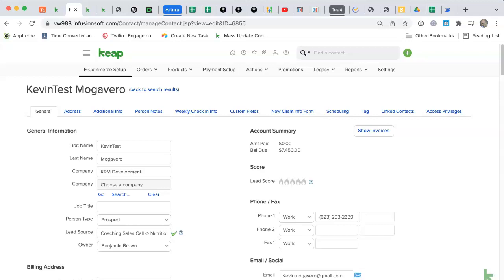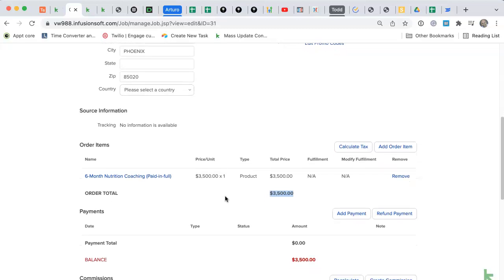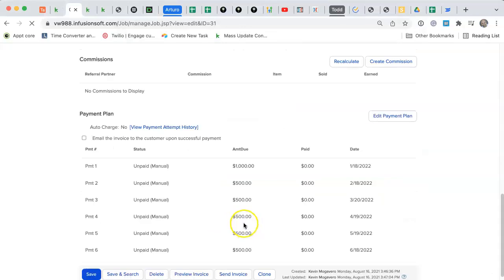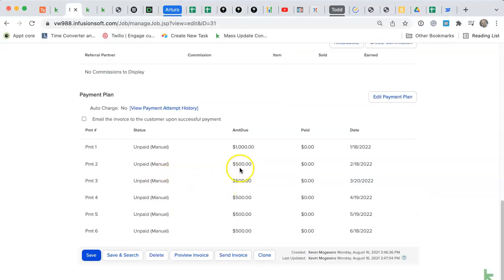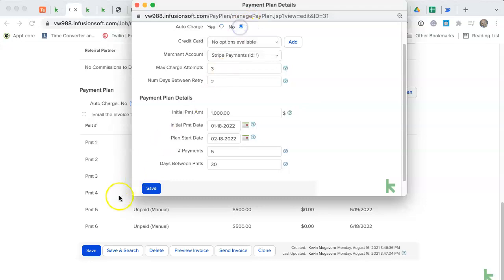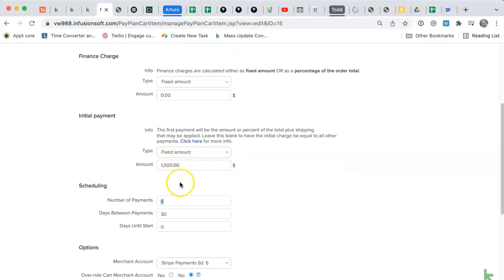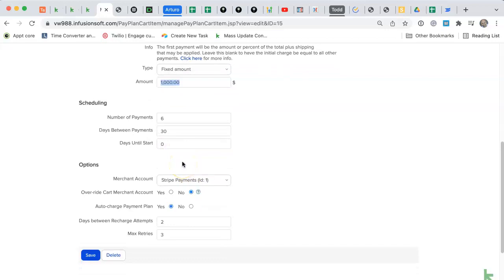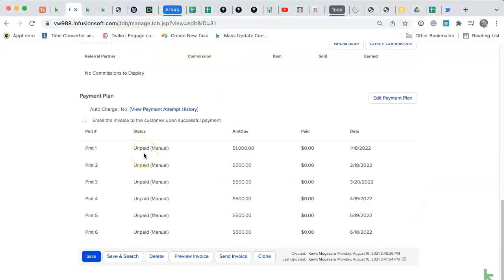Keap Classic Payment Plans - The difference between plans you send manually and plans on order forms